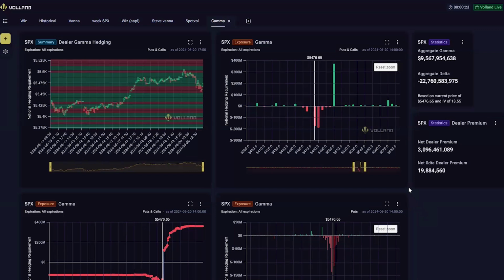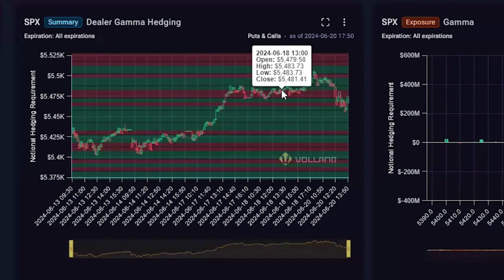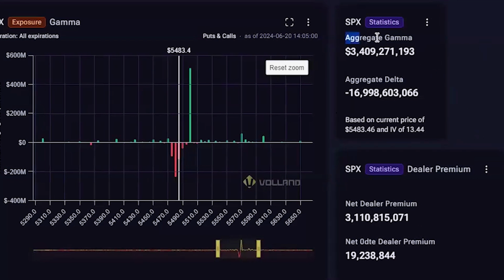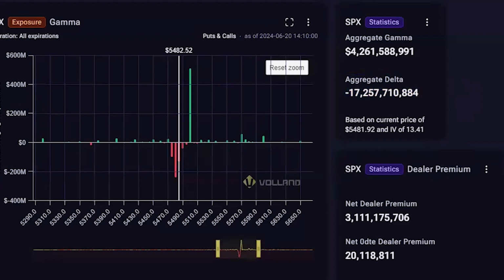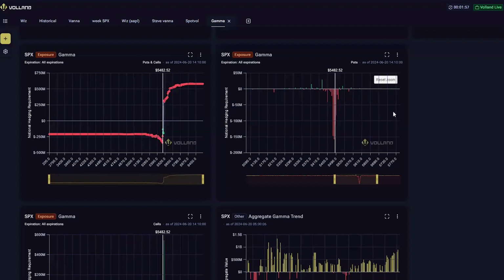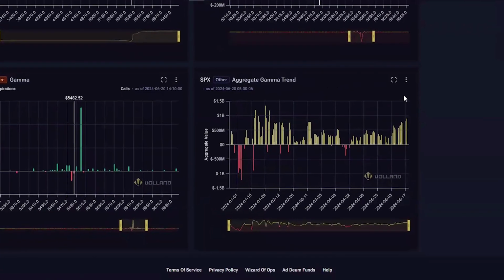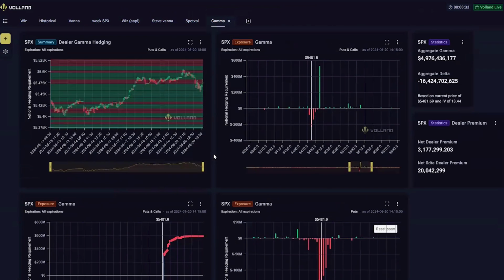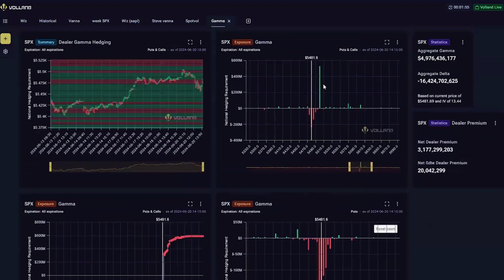Options Gamma - Actionable Data with Volland Custom Workspaces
Access REAL gamma with Volland! Peek inside the gamma workspace by Wizard of Ops including new tools from Volland.

This tour includes:
00:00:14 - Gamma Candlestick Charts
00:02:13 - Gamma Exposure at Each Strike
00:02:44 - Statistics - Aggregate Gamma and Delta
00:04:19 - Dealer Premium Statistics
00:05:50 - Cumulative Gamma Exposure
00:06:01 - Puts & Calls Widgets Commentary
00:07:14 - Aggregate Gamma Trend
00:08:30 - Full Gamma Workspace Data Review

"Better Than GEX!"
This dashboard is the real deal - what GEX always dreamed of becoming.

🎓 READ OUR WHITE PAPER
We used standard scientific methods to test the significance of Volland’s proprietary data.

With over 200 individual equities, ETFs, and indexes covered, Volland is an essential tool for all investors and traders to help forecast option market liquidity.